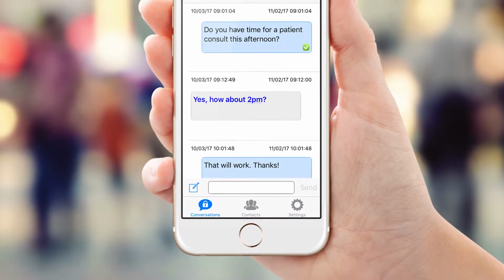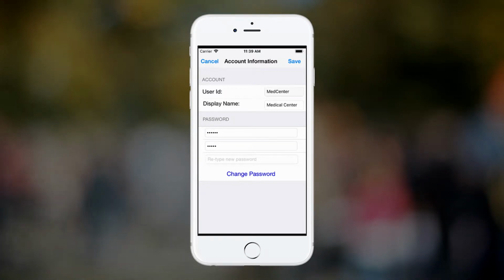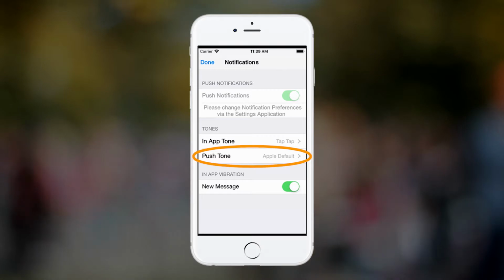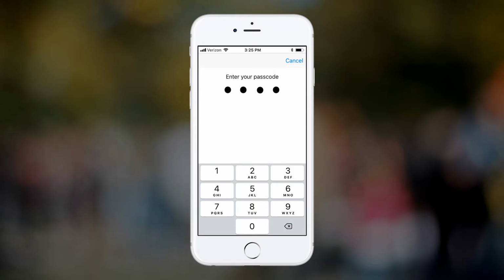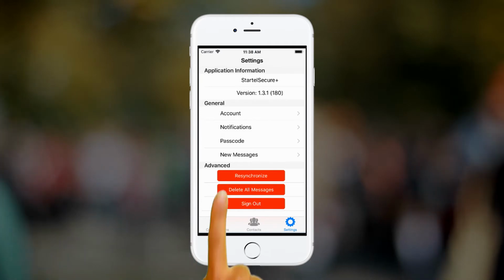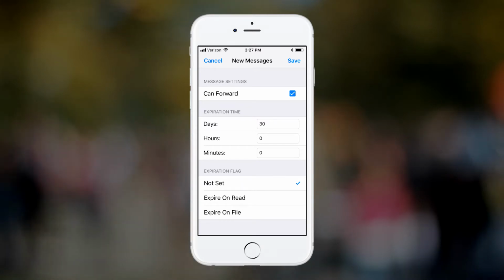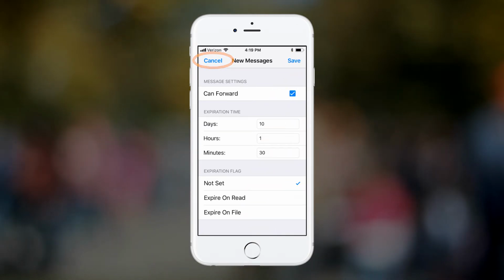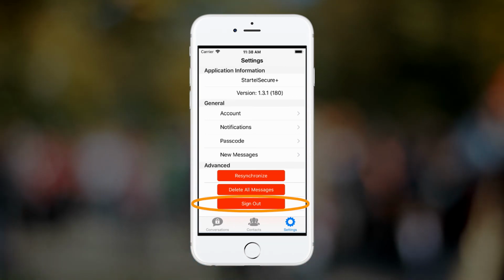Startel SM+ for Apple Training Video for Settings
Learn about the settings on your Startel Secure Messaging Plus (SM+) App for Apple devices.